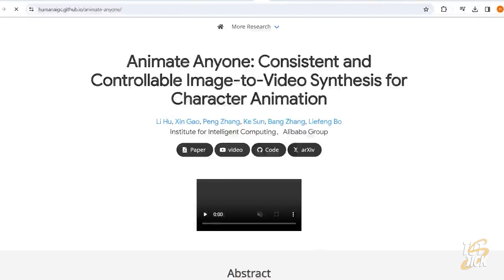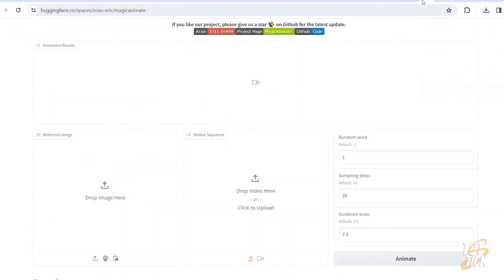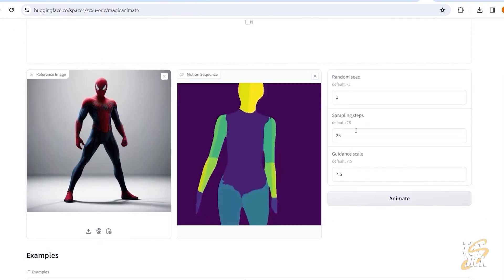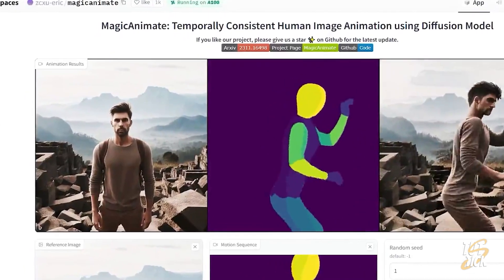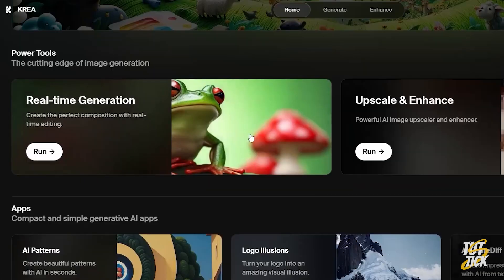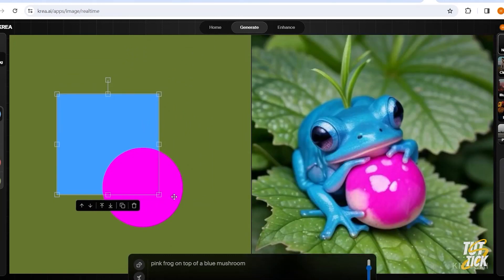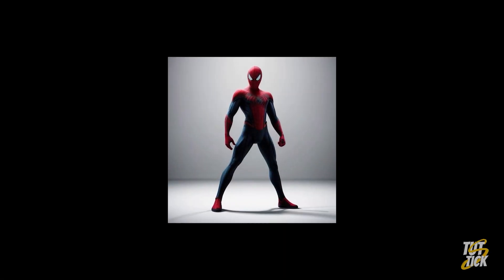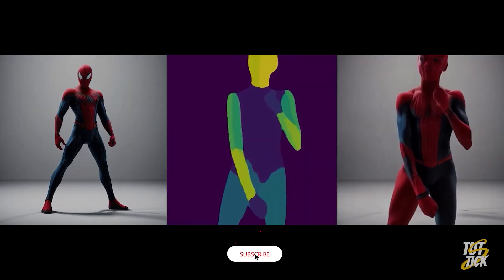AI dancing video - Animating a Character With AI - Text to Video - Image to Video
With these AI tools you can make an amazing character animation and Video.

🕖 Timestamps Chapters:

0:00- Introduction
0:20- Animating the character in the photo
0:48- Free AI that can do a magic
1:23- Mind-blowing AI Tools all in one

▶ This video could help who are looking for:
free AI animation - Text to video AI - Text to image AI - Image to video AI - Free AI tools - how to make video with AI - Etc.

▶ Professional AI video generator

▶ Make a movie with AI in a blink of an eye